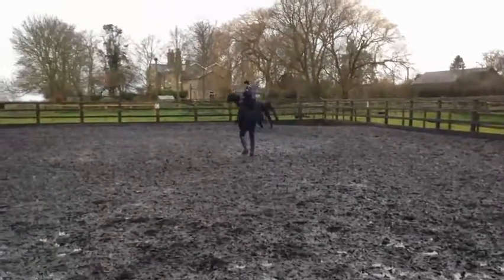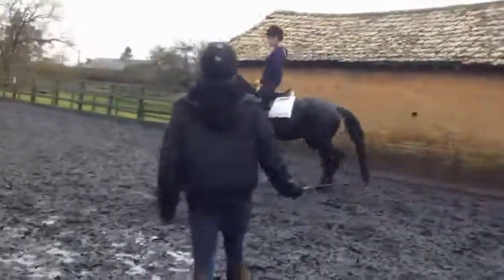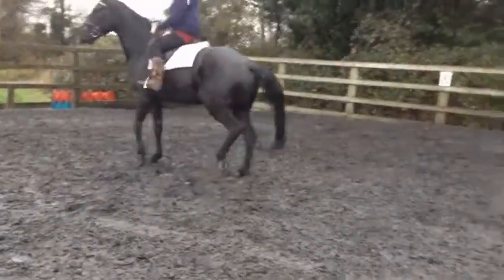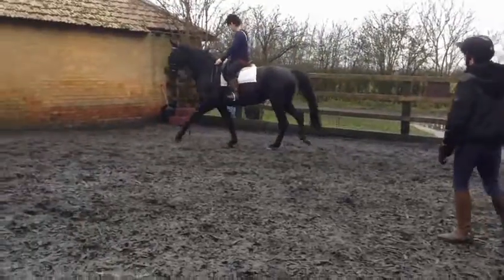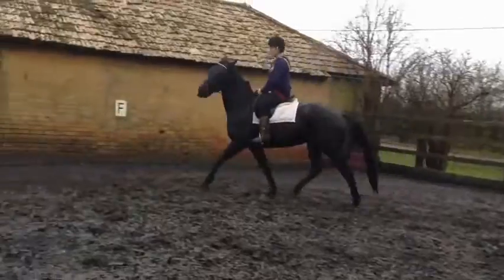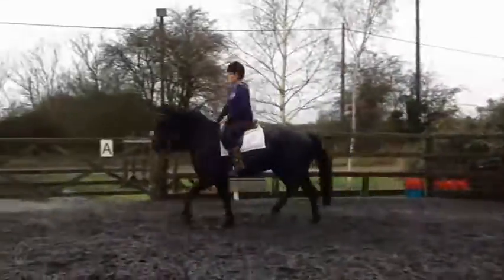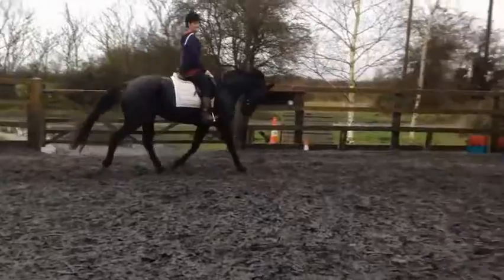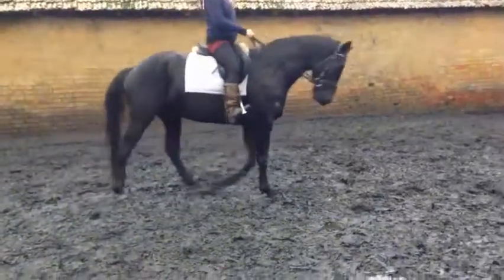Elliott of Westoak being ridden by Sarah Spence at Witcham House Farm.